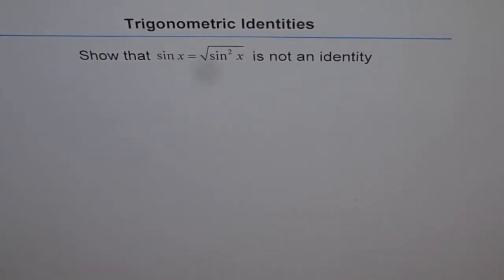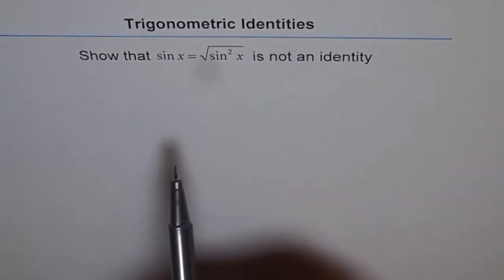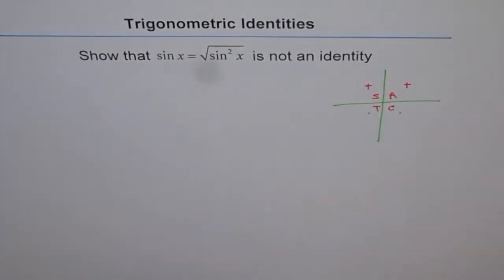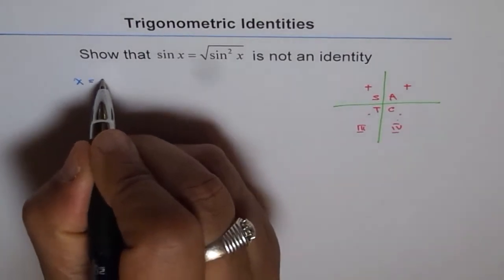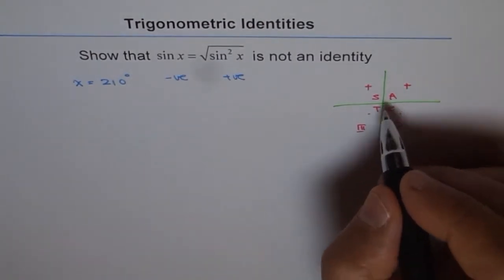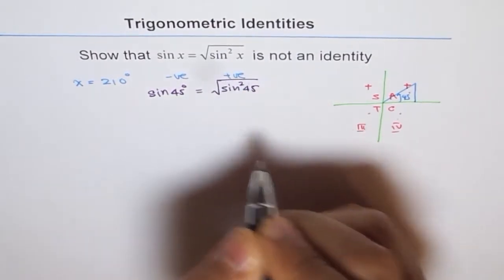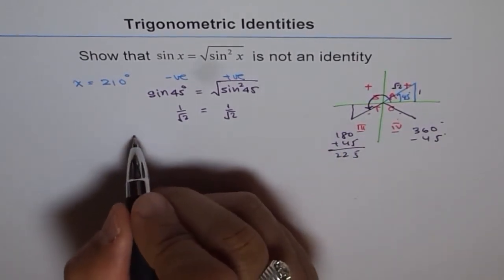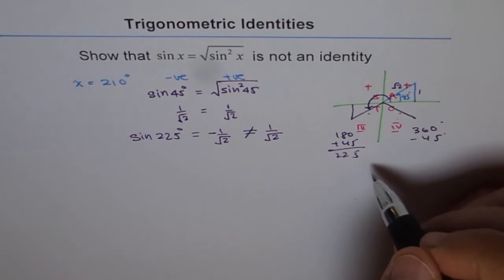Not Trigonometric Identity But Equation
Explain why the given equation is not a trigonometric identity.